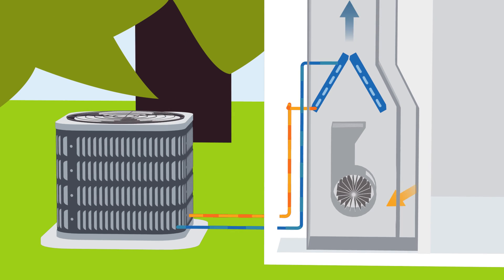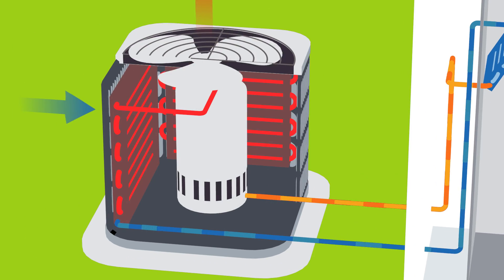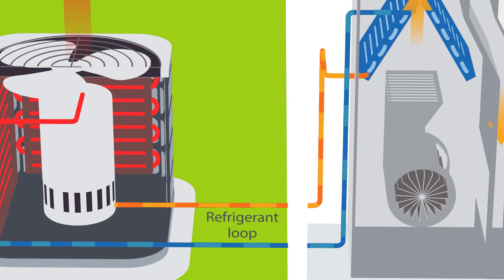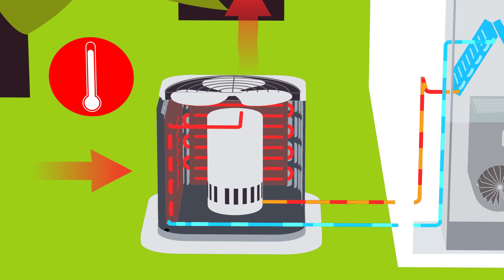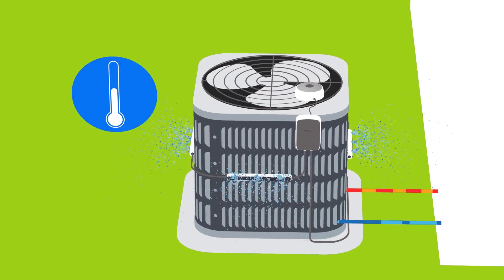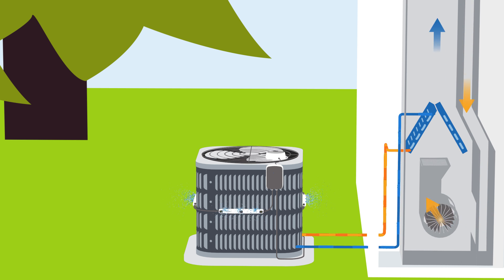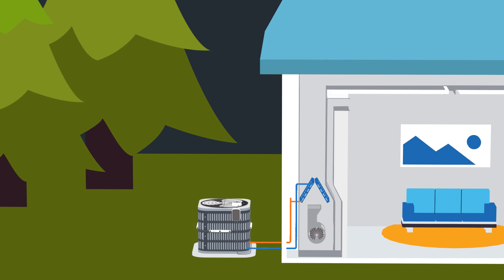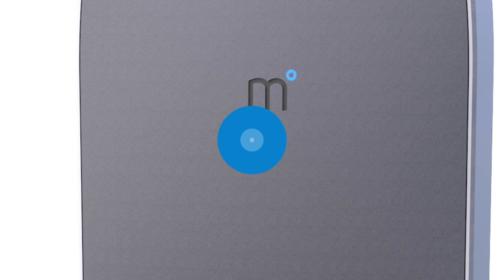The Problem Mistbox Is Solving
To understand how Mistbox saves so much energy, you need to understand the problem Mistbox is solving.